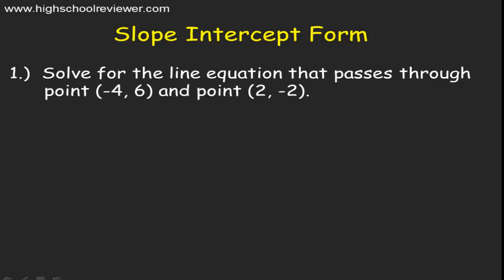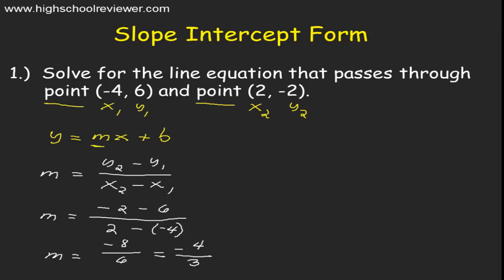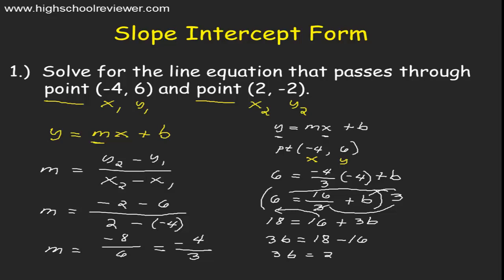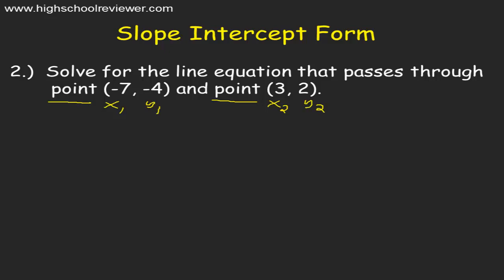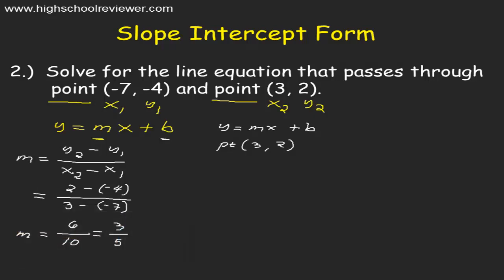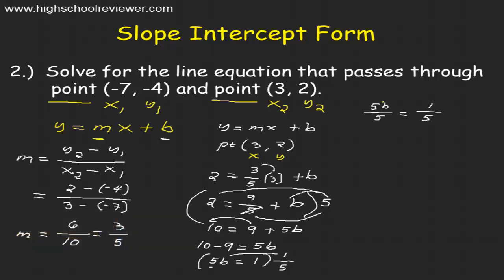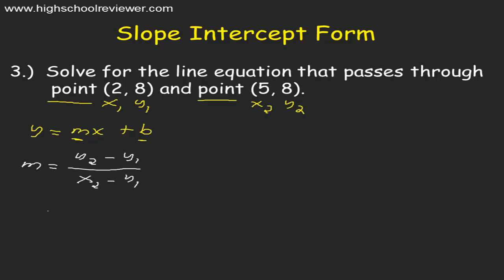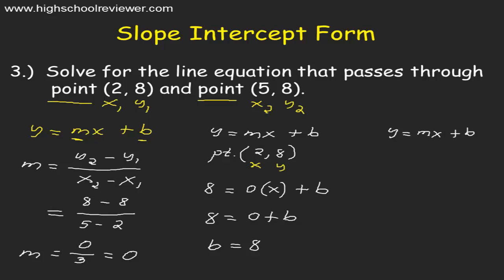Slope Intercept Form y = mx + b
This is a video on how to find the slope intercept form equation of a line.

On this video two points are given with their corresponding coordinates to get the slope intercept form equation.

Using these coordinates, the general slope intercept form equation y = mx + b will then be derived.

Any straight line can use the equation y = mx + b.

Using only the coordinates of two points, first we need to solve for the slope using the equation m = (y2 – y1) / (x2  - x1).

After finding the slope, then intercept or b will then be solved. Use the equation y = mx + b, where the value of y and x can be taken from any of the coordinates of the two points.

When the slope and b have been found substitute them to the slope intercept form equation.